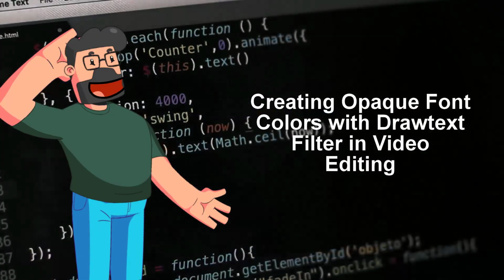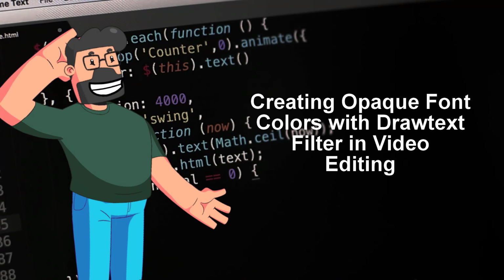Creating Opaque Font Colors with Drawtext Filter in Video Editing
Learn how to create opaque font colors using the drawtext filter in video editing. How can I use drawtext filter to get only opaque font colors instead of all colors when setting random colors?

✅ VIDEO INFO:
00:00:00 - "Random opaque text color challenge solved!"
00:00:30 - Specify color format for opaque text.

This solution would not have been possible without the contributions of users: Scenario and Destroy666